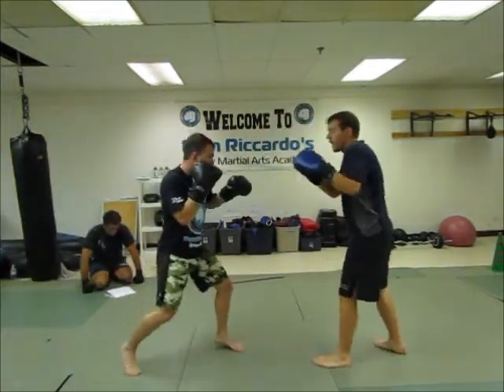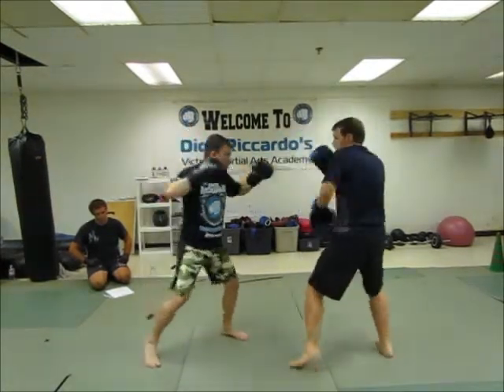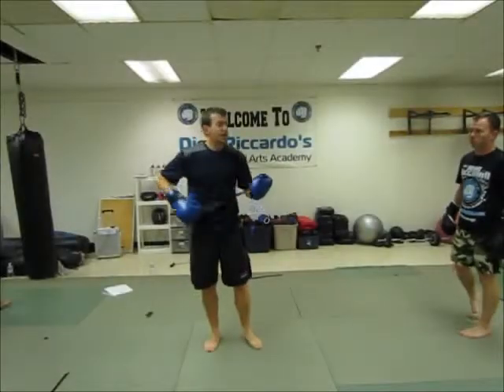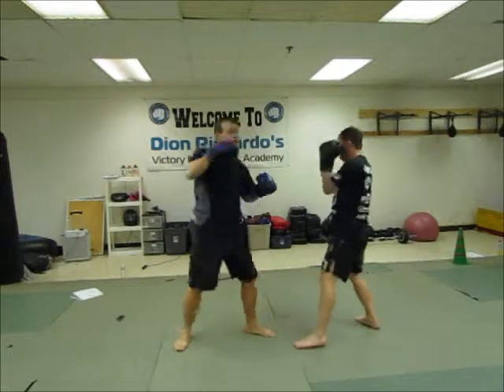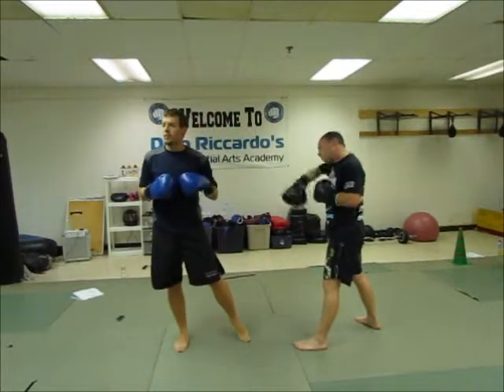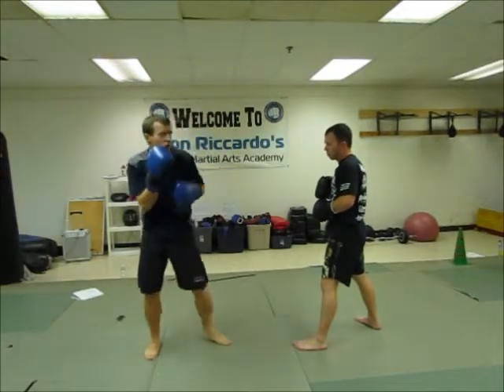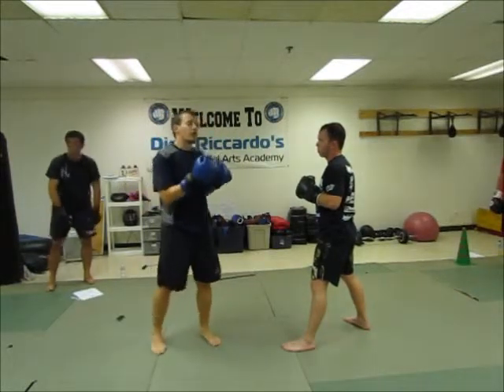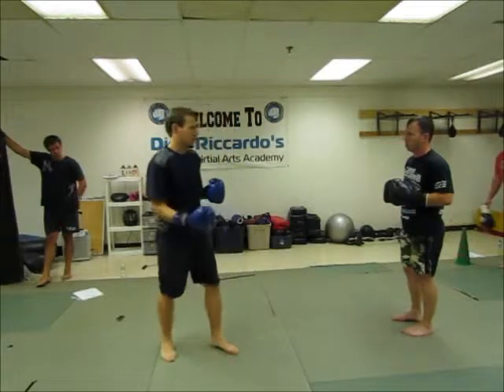Muay Thai Kickboxing for MMA: Further options for interrupted combinations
Muay Thai Kickboxing for MMA instructor Luke Morris sheds light on more options for interrupted combinations to train. Working focus mitts is always great for speed and technique, but introducing interrupted combinations will benefit you greatly in sparring.

Find us and "like" us on Facebook for more videos, questions, etc. search for YourMMACoach.com!!!